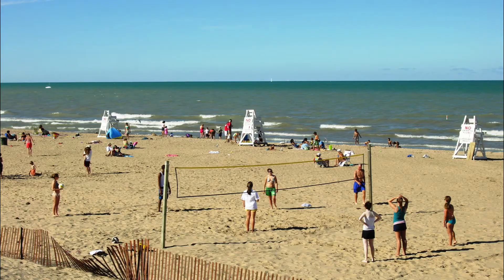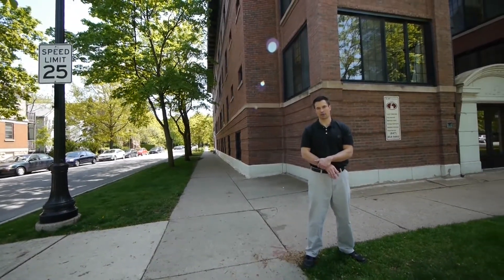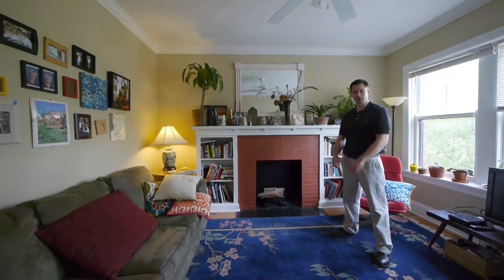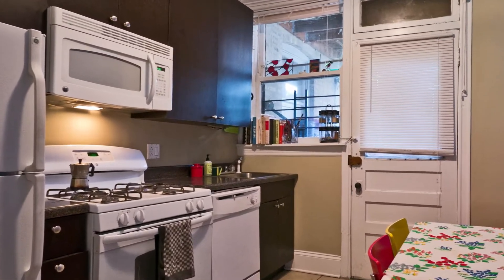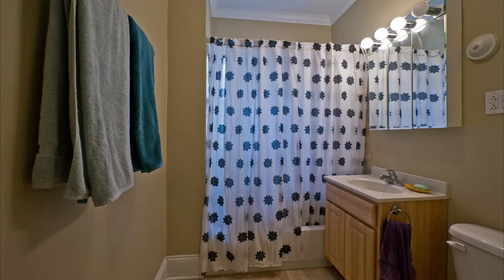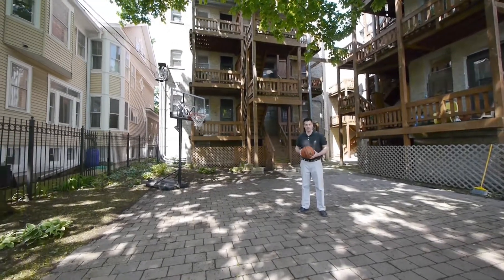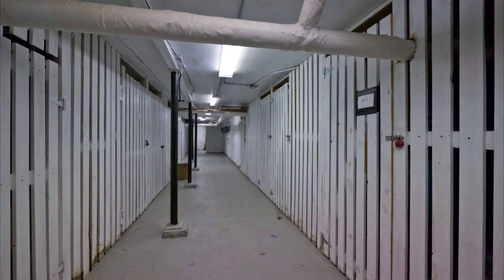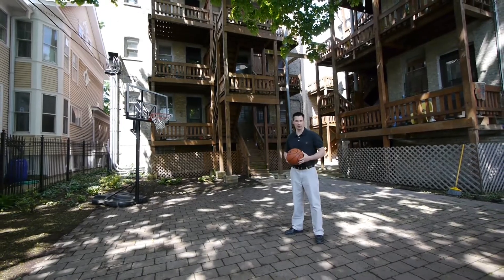Judson and Dempster Historic Landmark Apartment Building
Visit BJBEvanston.com for more information!  An agent of change. That's precisely who Philo Judson, Northwestern University's first business manager, was. He was responsible for developing the plans that would become Evanston, surveying and plotting the land; creating one of its first detailed maps.

Speaking of agents, the list of Evanston-born actors and other famous artisans is long and illustrious. Among them, sister/brother act Joan and John Cusack, Jeremy Piven (he of Entourage fame), William Petersen (CSI), Grace Slick and newsman Charles Gibson.

Now, let BJB be your agent. And make plans to check out a completely renovated rental home along a tree-lined residential street, complete with large fenced-in backyard, private porch, sunroom, decorative fireplace and high ceilings. The ultimate apartment. That also comes with spacious floor plans, hardwood floors, lots of closet space, newer windows and on-site laundry and bike room.

b prepared to enjoy the next chapter.